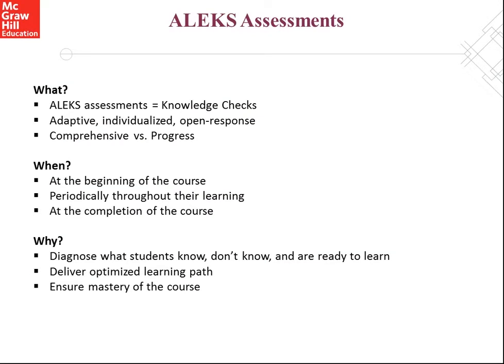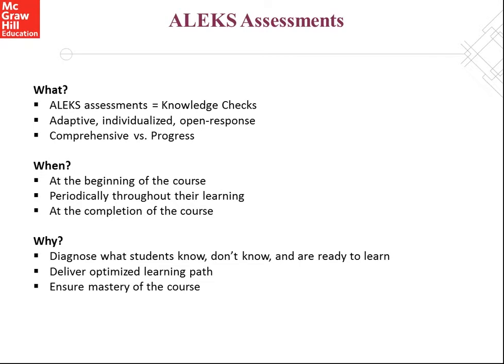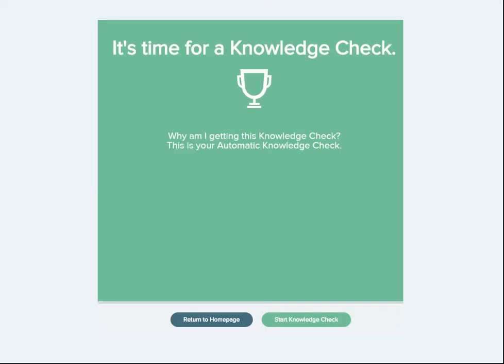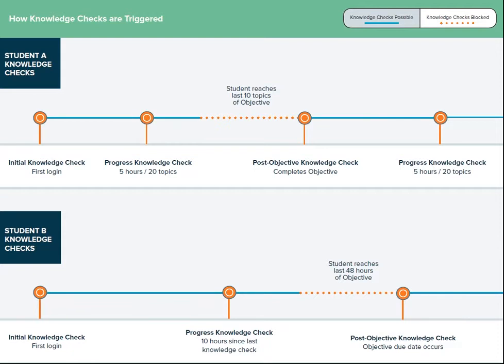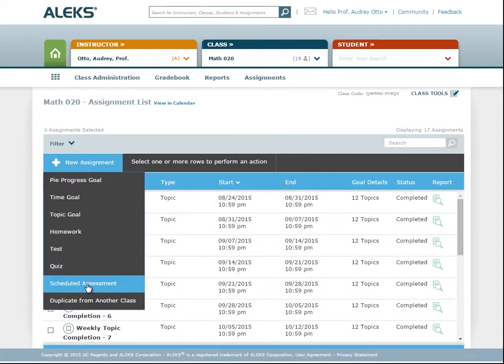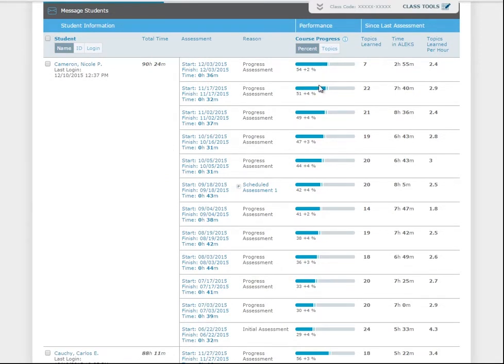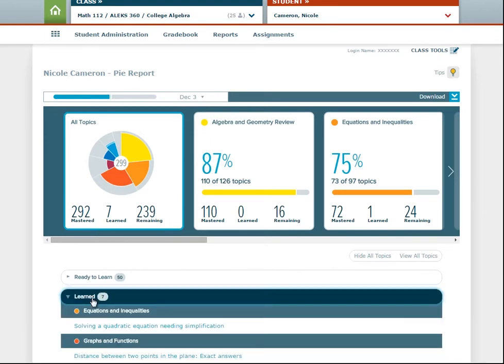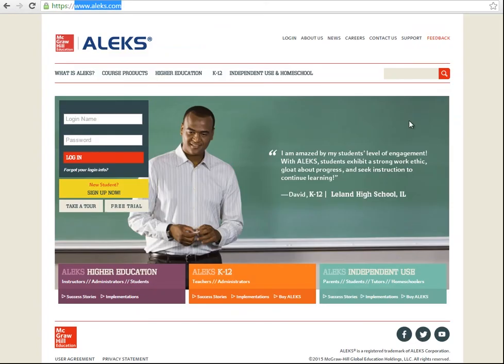ALEKS | Assessments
ALEKS assessments are essential to student mastery. This video will review these knowledge checks' purpose and nature.